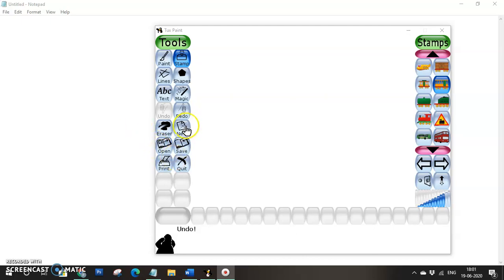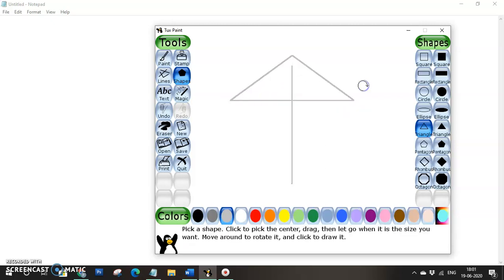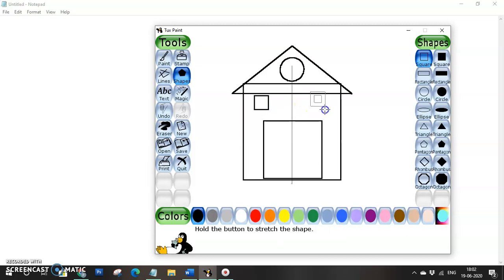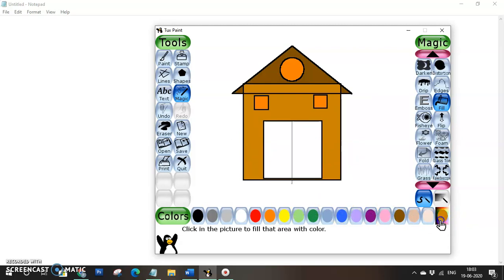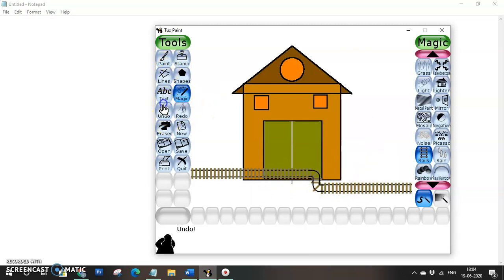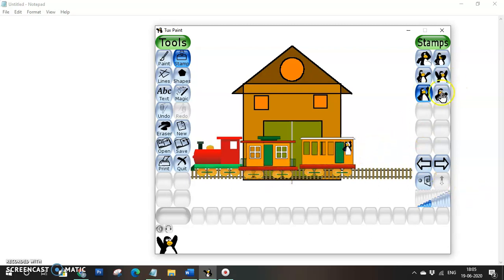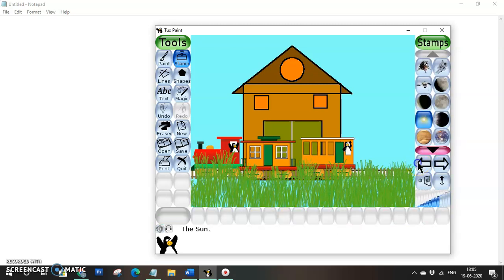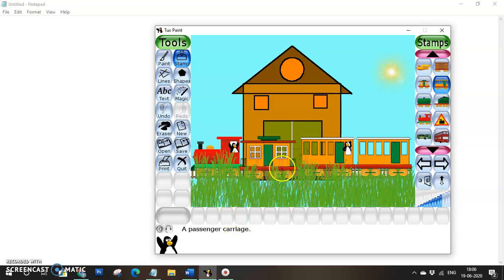Magic tool in Tux Paint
. Let's see how we can use Magic tool, Shapes and Paint with line tool to create this amazing painting. Explore and create.